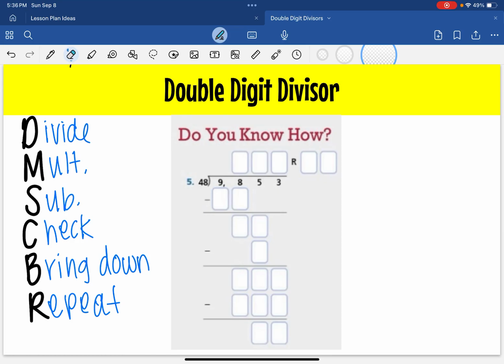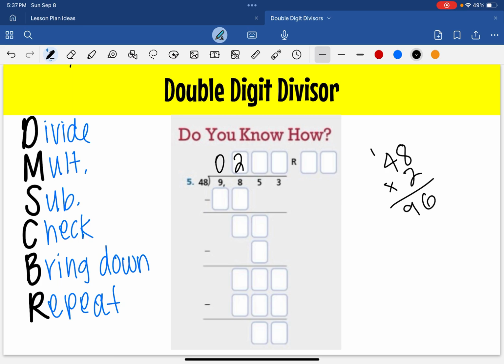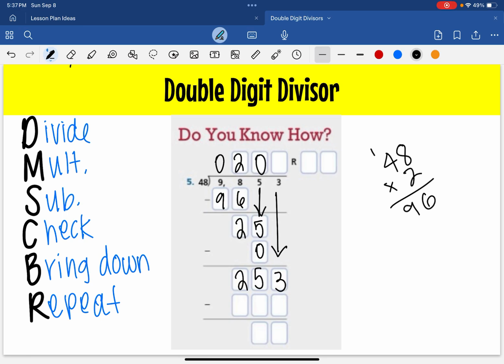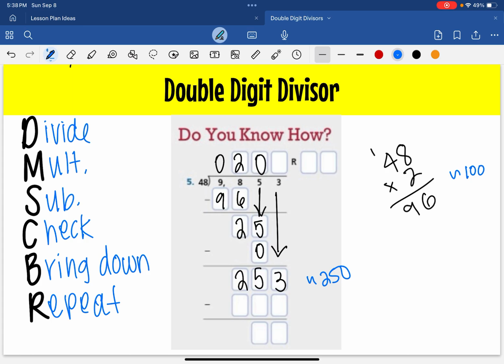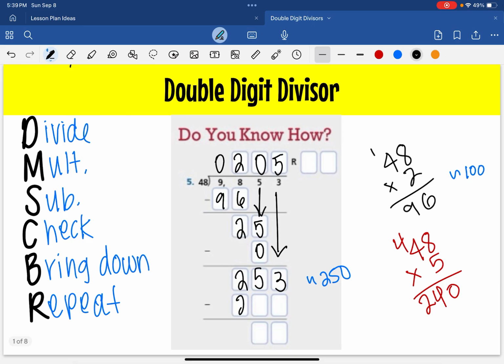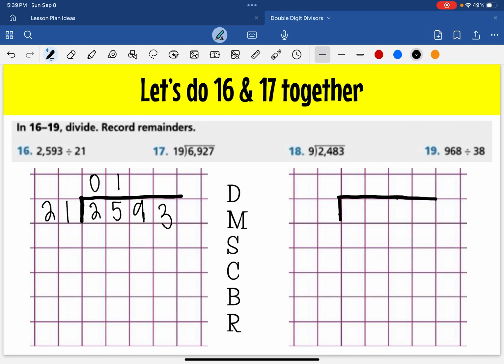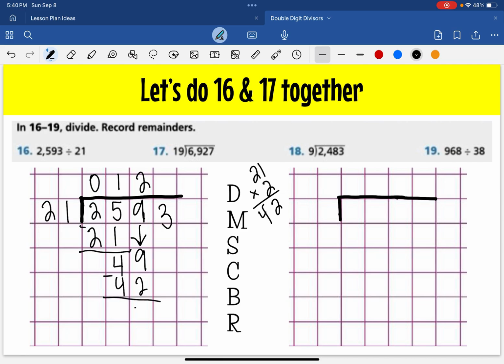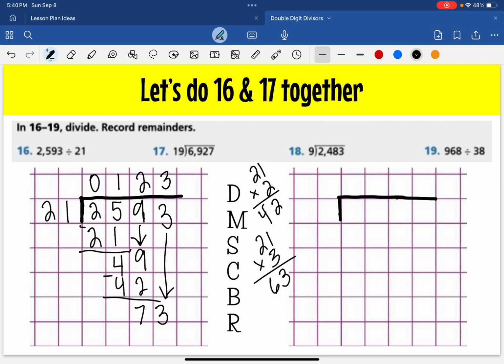Long Division - Double Digit Divisors with Mrs. Dunn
Long Division Review #2  on dividing with double digit divisors. I would love to help you anyway I can.